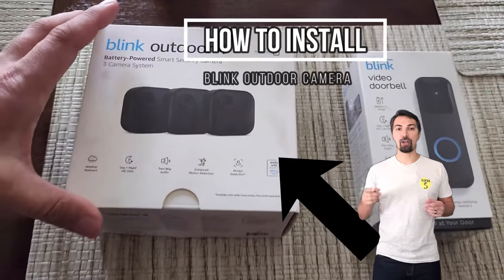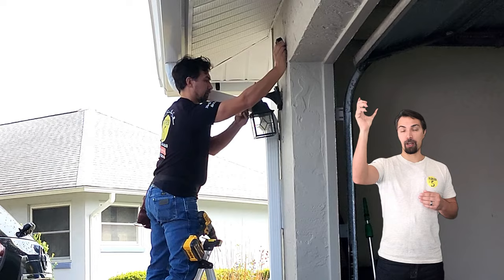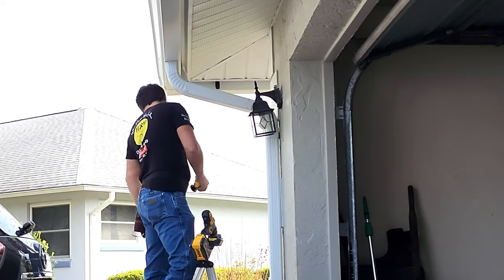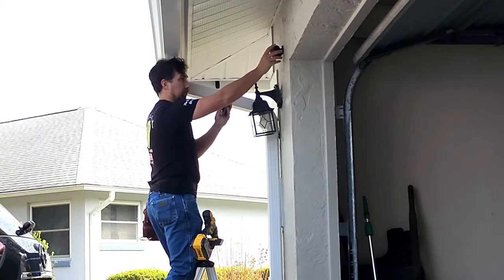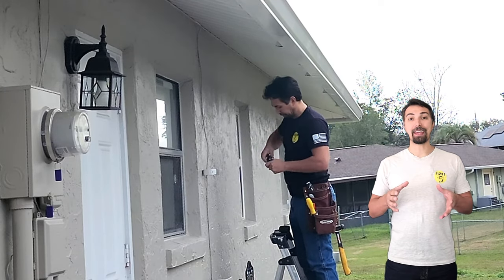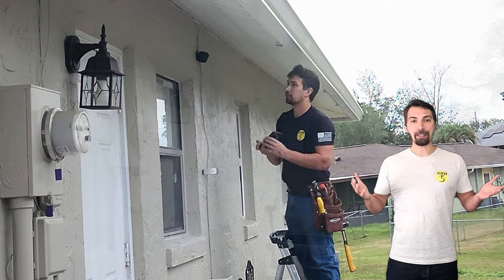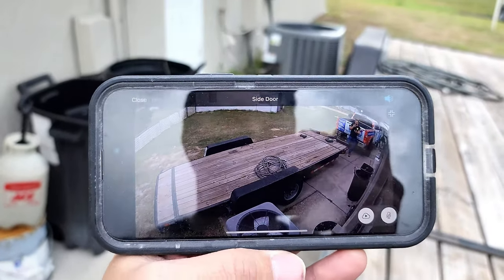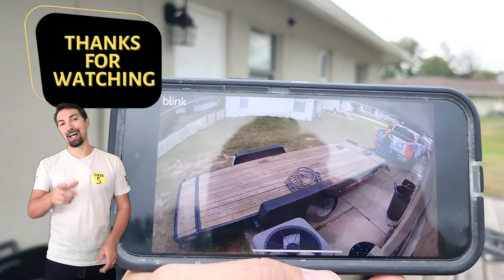Blink Camera 4 Outdoor Installation Made EASY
Blink Outdoor 4 (4th Gen) – Wire-free smart security camera, two-year battery life, two-way audio, HD live view, enhanced motion detection, Works with Alexa – 3 camera system on Amazon

Looking to boost your home security? Follow our simple guide to install the Blink Outdoor 4 Camera system outside your home. This video covers the mounting and quality of the camera through the app. If you want a step by step guide from unboxing to viewing than refer to these instructions.

Unboxing: Open the package and ensure you have all the components: Blink Outdoor cameras, mounting hardware, Sync Module, power adapter, and user manual.

Setup Sync Module: Plug in the Sync Module near your Wi-Fi router and connect it to your router using the provided cable.

Download Blink App: Download the Blink Home Monitor app from the App Store (for iOS) or Google Play Store (for Android).

Create Account/Login: Open the app, create an account, or log in if you already have one.

Add Device: Tap on the "+" icon in the app to add a new device. Follow the on-screen instructions to add the Sync Module.

Sync Cameras: Insert batteries into your Blink Outdoor cameras. Press the Sync button on the Sync Module, then press the Sync button on the camera until the blue light blinks rapidly. Once synced, the blue light on the camera will turn solid blue.

Placement: Choose the locations for your cameras. Ensure they have a clear view of the area you want to monitor.

Mounting: Use the provided mounting hardware to attach the cameras to the desired locations. Ensure they are securely fastened and angled correctly.

Adjust Settings: Open the Blink app, select your camera, and adjust settings such as motion detection sensitivity, recording length, and activity zones according to your preferences.

Testing: Test each camera to ensure they are capturing footage correctly and that the motion detection is working as expected.

Maintenance: Periodically check the camera batteries and clean the lenses to maintain optimal performance.

That's it! You've successfully installed your Blink Outdoor 4 cameras. Enjoy enhanced security and peace of mind for your home.

Amazon Storefront